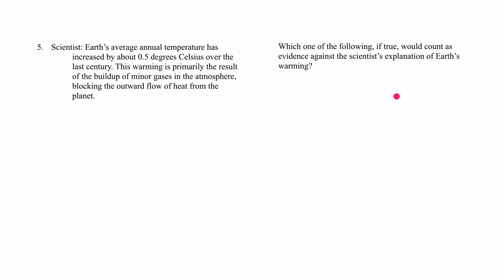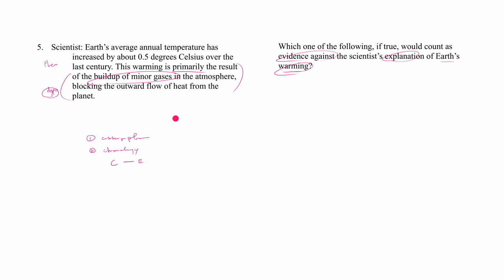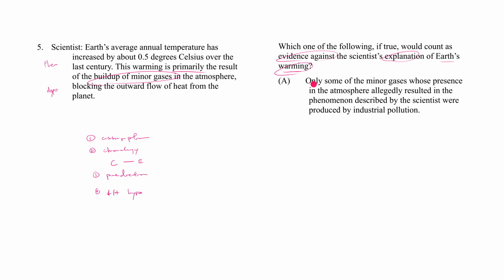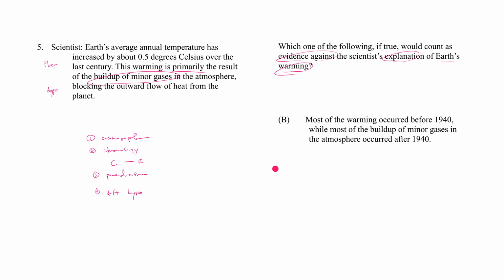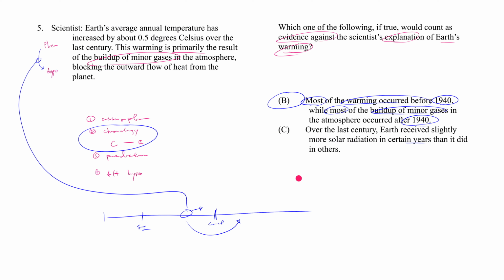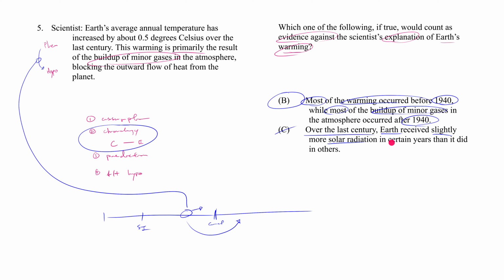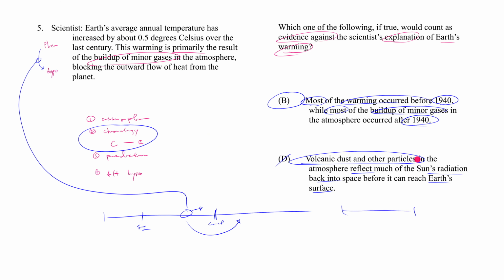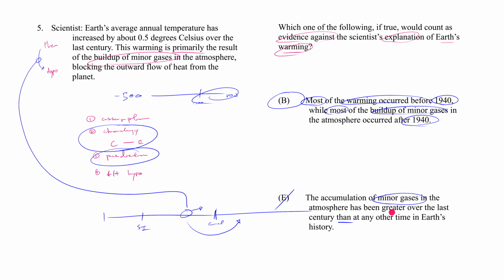Logical Reasoning Mini Course - Lesson 35 - Weakening - Question 2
7Sage Logical Reasoning Mini Course - Lesson 35 - Weakening - Question 2

7Sage LSAT is founded by J.Y. Ping and Alan Cheuk, LSAT experts and Harvard Law School J.D.'s.